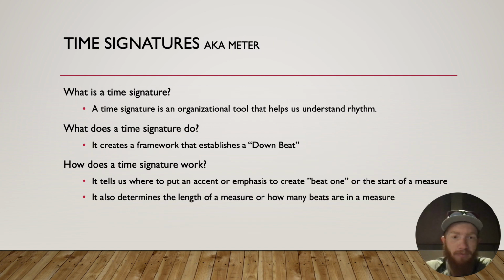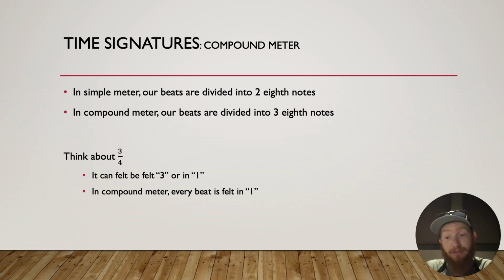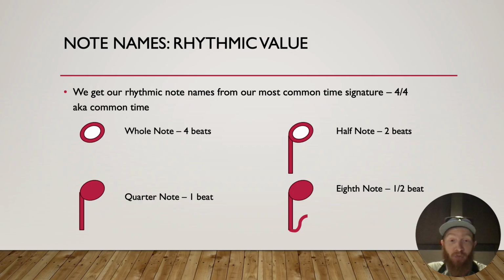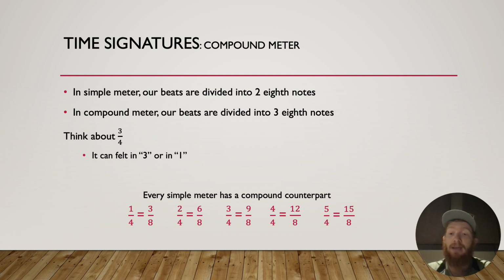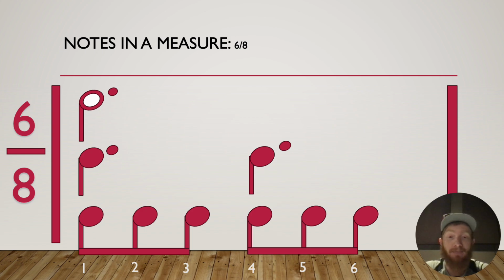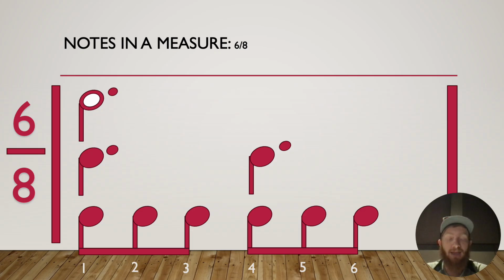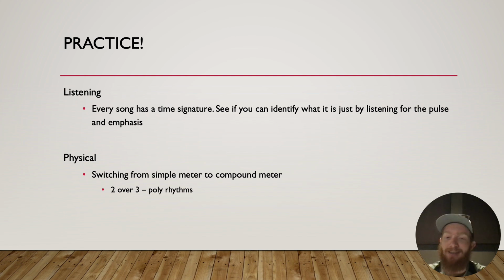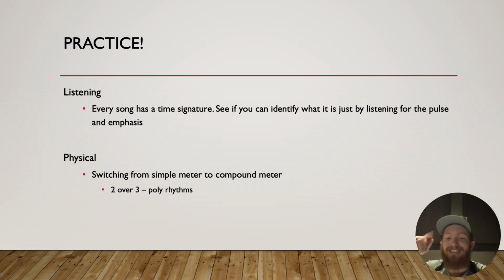Weekly Practice Tip - Week 3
S1. E3. Moving from Simple meter to Compound meter